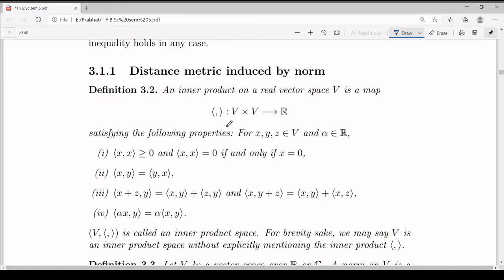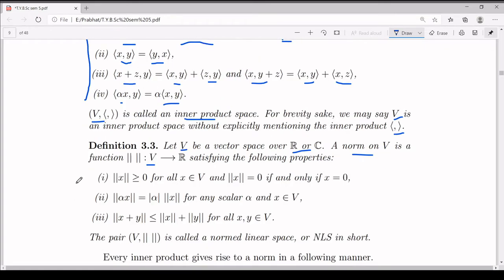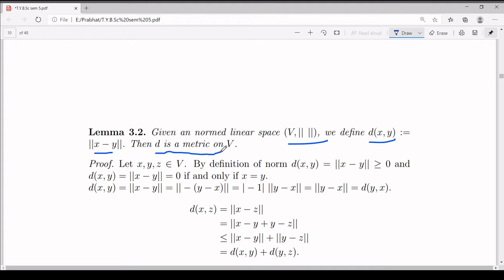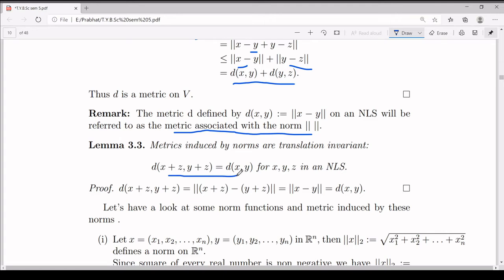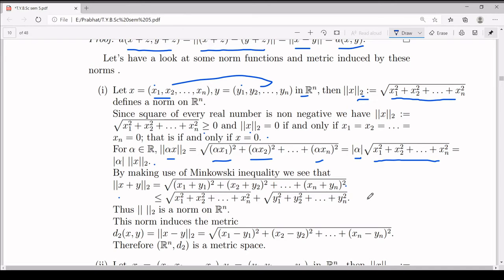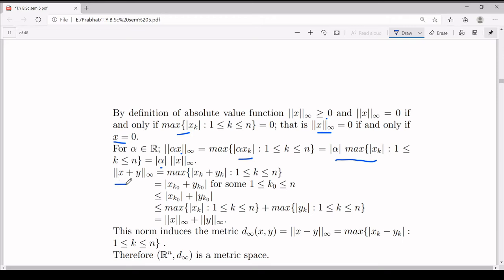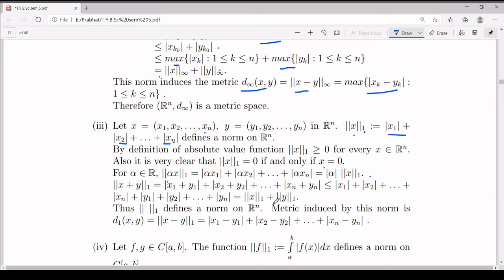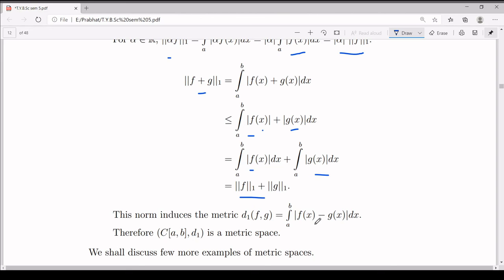Metric space Lect 03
The metric induced by norms is discussed in this video